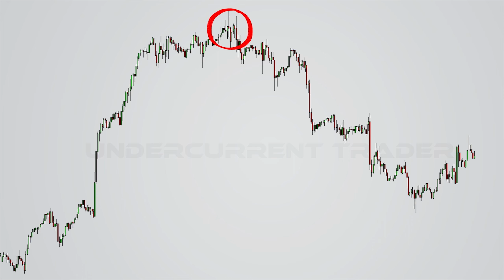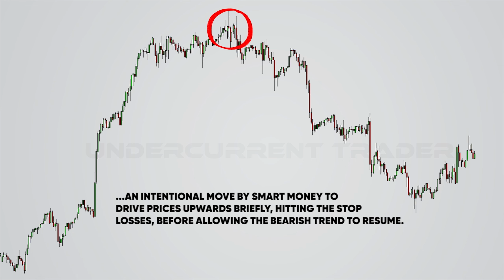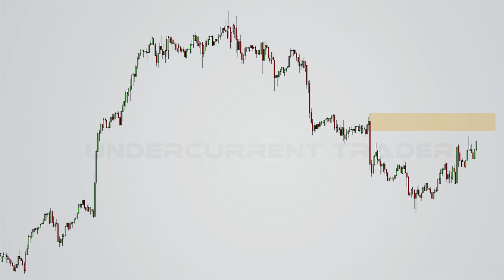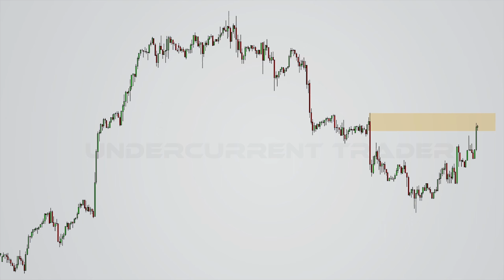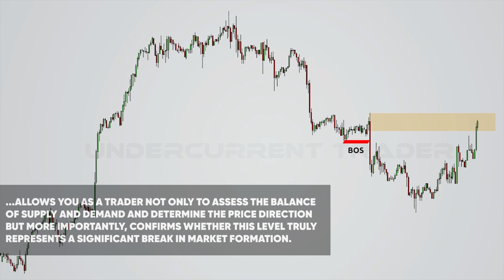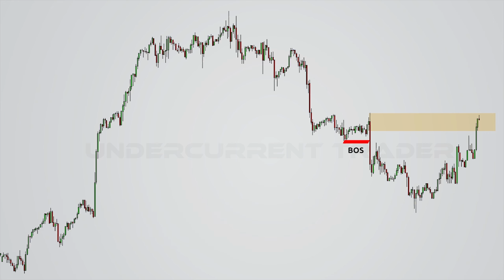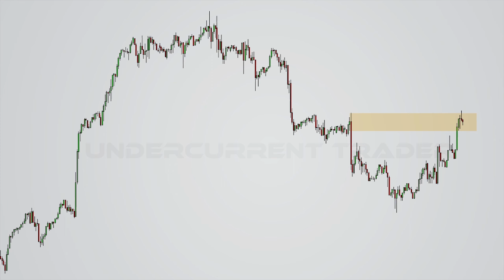Breaking Through the Wall of Market Noise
In this video, I discuss the intricate dynamics of market structure breaks and supply zones, providing what I believe are practical insights into their interplay and mutual influence on the market. As my favorite strategy, I am excited to share with you how I apply these principles in my own trading, maximizing their potential to the fullest.

Platform: NinjaTrader